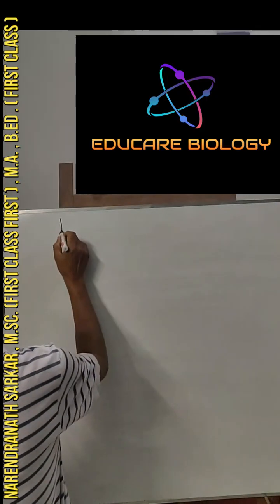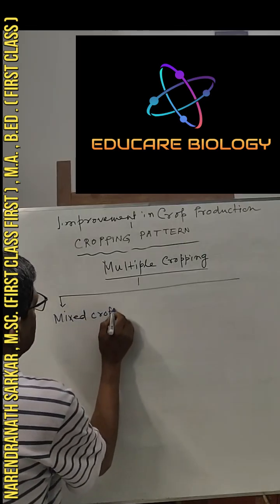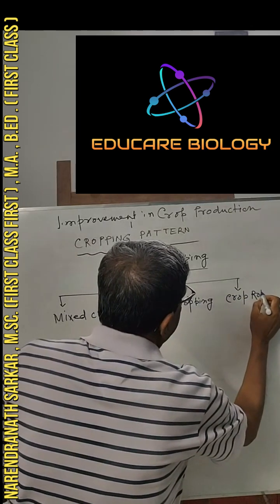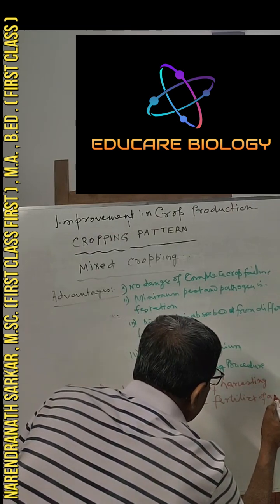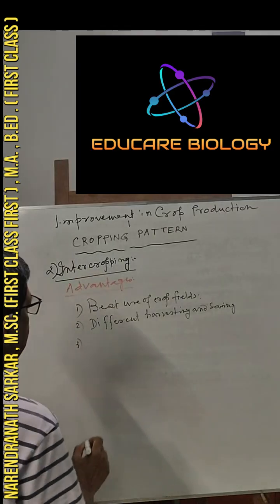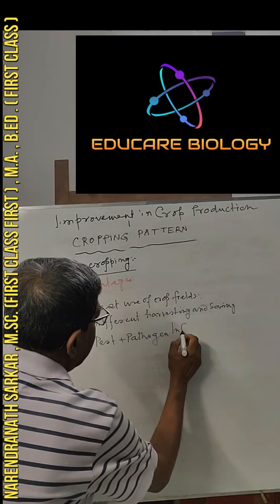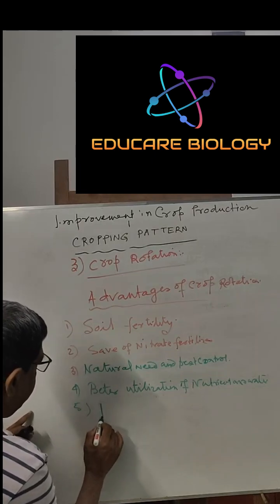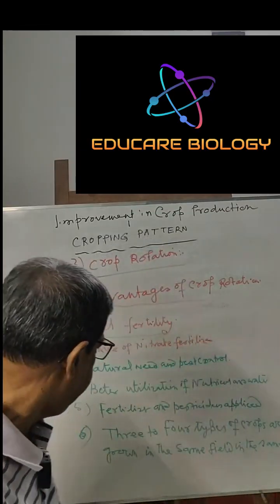cropping pattern / class nine CBSE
TYPES OF CROPPING PATTERN:
1. MIXED CROPPING : IT IS SOWING OF TWO OR MORE CROPS TOGETHER IN THE SAME FIELD WITHOUT ANY SEQUENCE.
EXAMPLE : a. WHEAT + GRAM. b. WHEAT + MUSTARD
2. INTER CROPPING : IT IS GROWING OF TWO OR MORE CROPS SIMULTANEOUSLY ON THE SAME FIELD BUT IN DIFFERNT STRIPS.
EXAMPLE : a. SOYABEAN + MAIZE . b. FINGER MILLET + COWPEA .
3. CROP ROATION : CROP PROTECTION IS THE PRATICE OF GROWING A SERIES OF DIFFERENT TYPES OF CROP IN THE SAME FIELD IN SEQUENTIAL SEASONS .
GENERALLY A LEGUMINOUS CROP OR LIGHT FIDDER CROP LIKE MUSTARD WITH A NON LEGUMINOUS AND HEAVY FIDDER CROP e.g. WHEAT , RICE , POTATO , TOMATO etc.